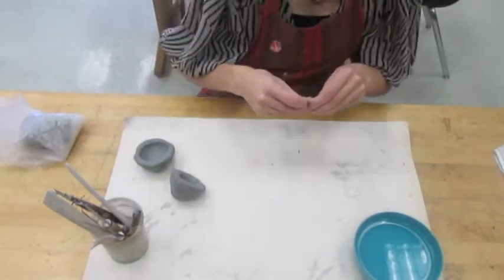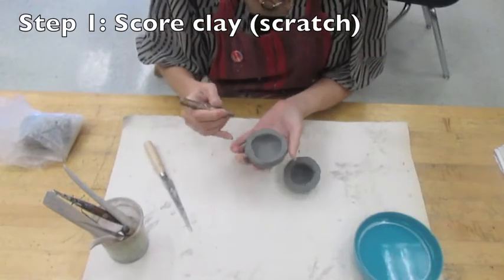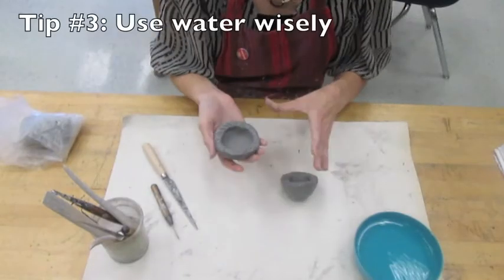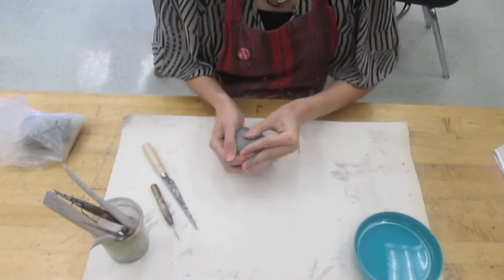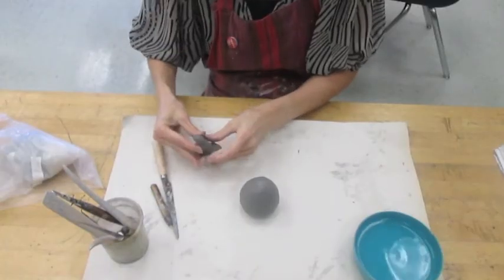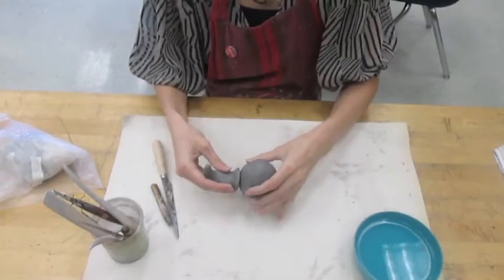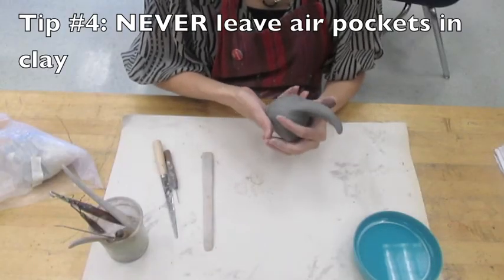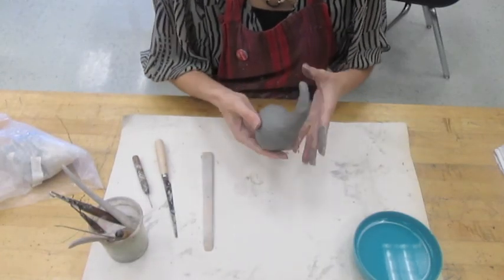Attaching Clay 2